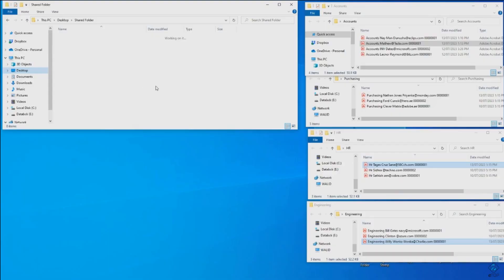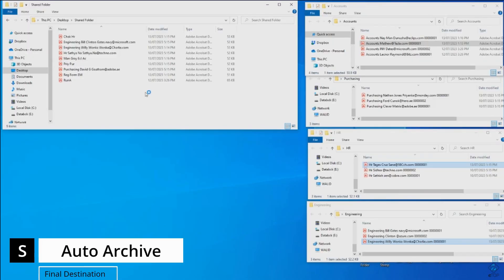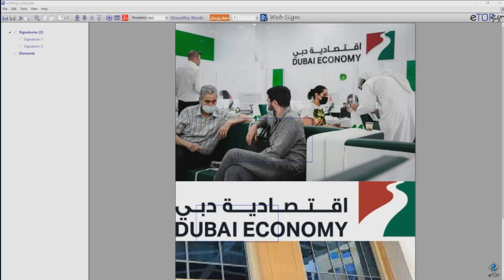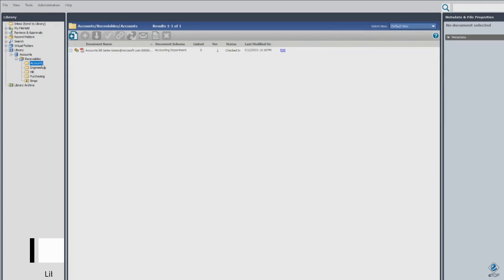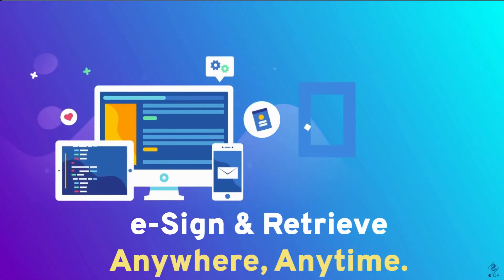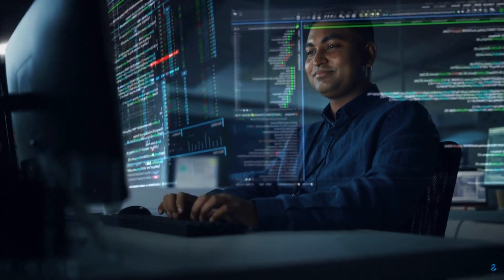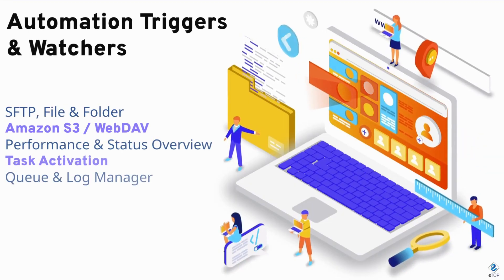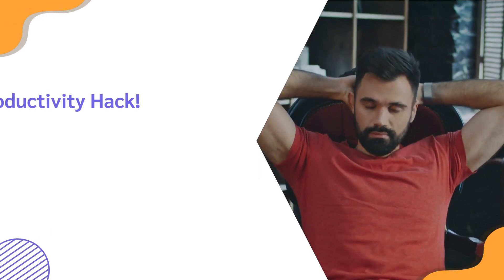Post-Action Automation (e-Sign & Retrieve From Anywhere, Anytime)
With our post-action automation, document management becomes a breeze. Once the signing is complete, our task manager takes charge, effortlessly segregating and directing documents to their designated destination.

Our smart software intelligently renames files based on predefined rules, ensuring organized and consistent file names. These renamed files are then automatically uploaded to the DMS, where they are swiftly routed to the respective departments for effortless future retrieval.

But that's not all. We've bridged the gap, allowing you to access your documents from anywhere, anytime!